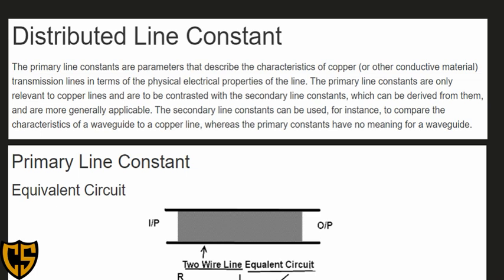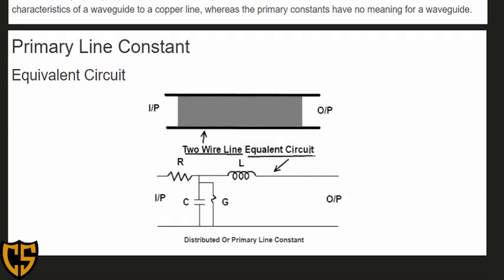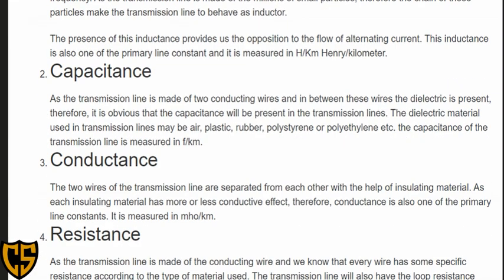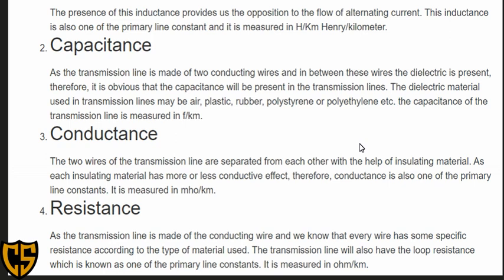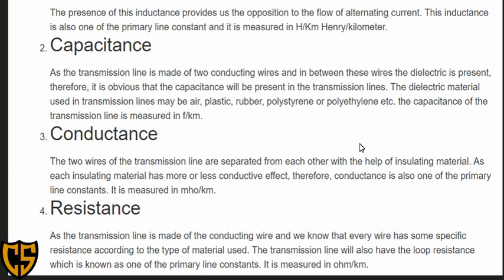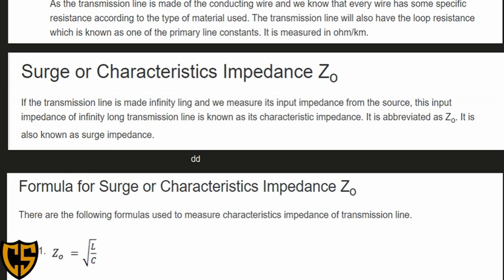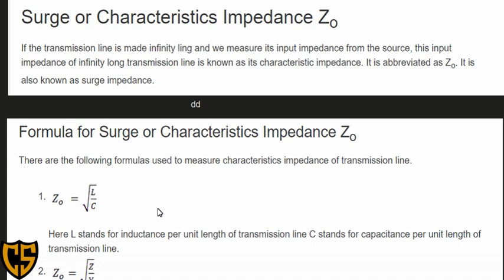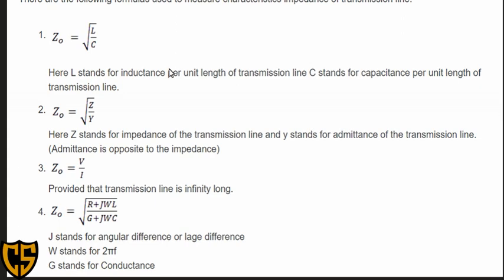Tranmission Line Theory